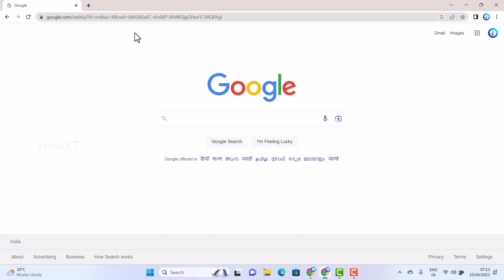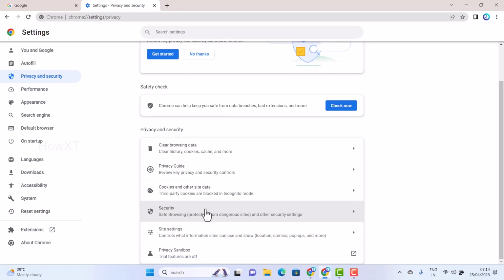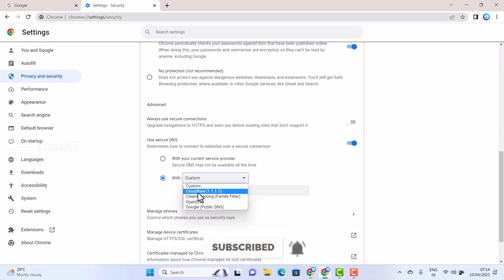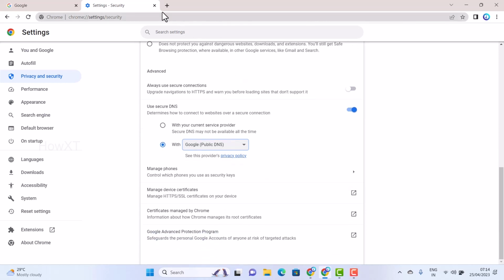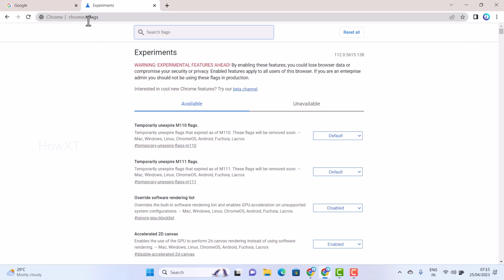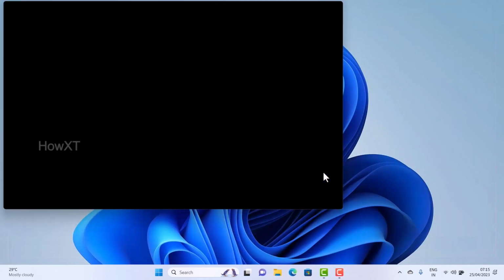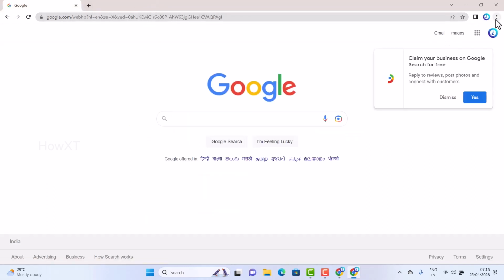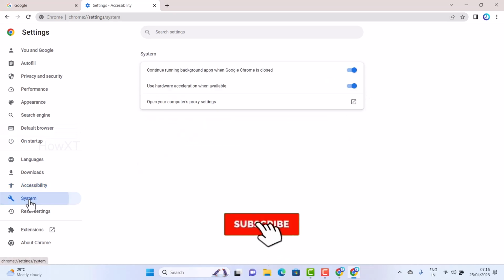How to Fix Google Chrome Slow Downloading in 2023 | Increase Download Speed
This video tutorial will help you How to Fix Google Chrome Slow Downloading in 2023 | Increase Download Speed